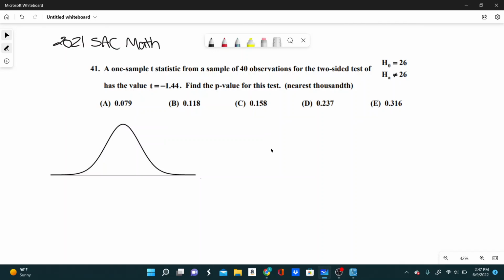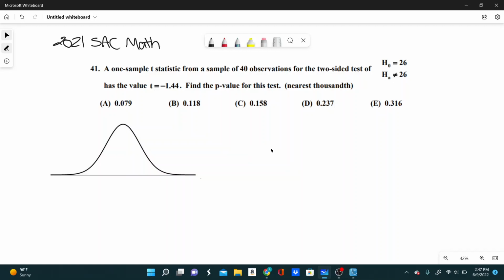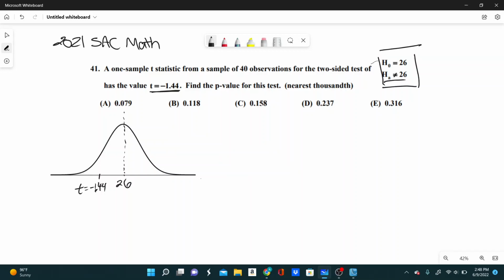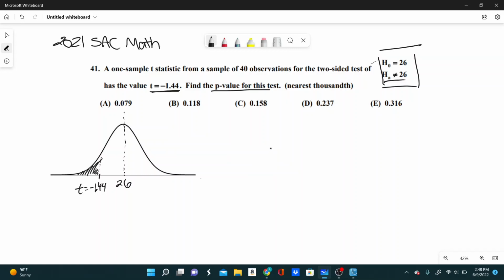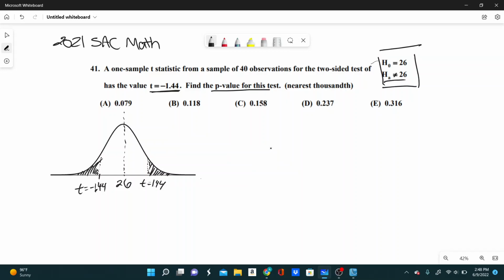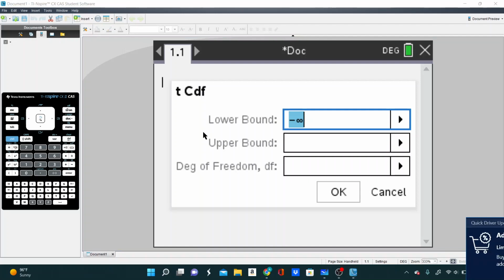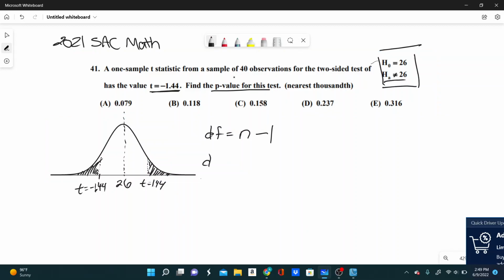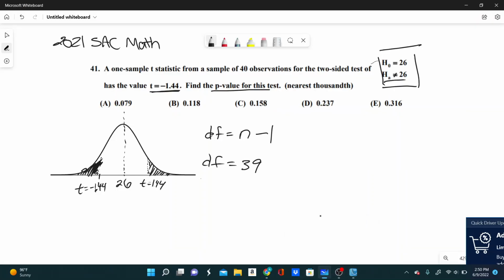2021 SAC Math #41